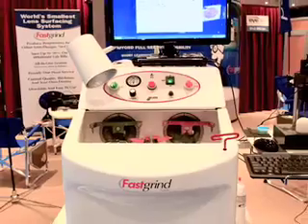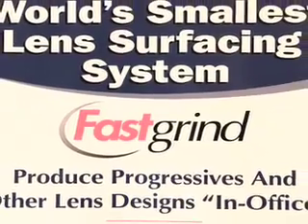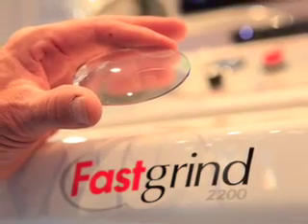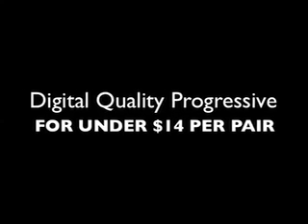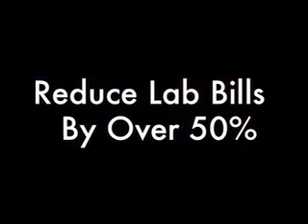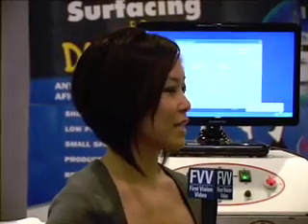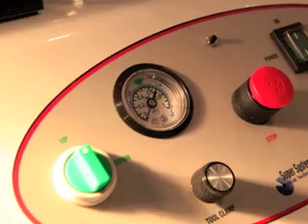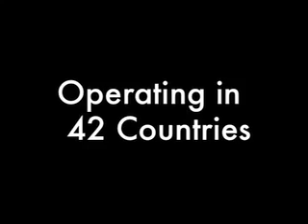Super Systems_Fast Grind System_Mobile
Super Systems Lens Surfacing System. Fast Grind is designed as an all-in-one surfacing unit bringing ease to ECP's internationally.